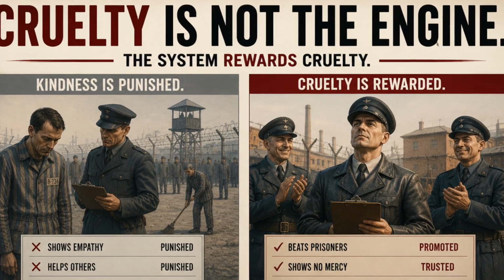It's Not a Contradiction. You Just Assumed the Labor Was the Point 🧩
⚙️ Forced labor systems — camps, prisons, gulags — routinely starved their workers, denied medical care, and let disease spread, all while demanding labor. It looks like a contradiction: you're destroying the source of your own value.

🧊 It isn't. Once you stop assuming the labor was the point, the logic becomes coherent — and far colder.

Three mechanisms, one answer:
🏭 Extermination disguised as industry
🧮 The economics of disposability — what happens when a human life costs zero to replace
🕳️ Labor systems whose real product was terror, not goods

🩸 A close look at why "they should have kept them healthy" gets the question exactly backwards. You can read the goal off the bodies.

📚 SOURCES
Extermination through labor (Vernichtung durch Arbeit) & the IG Farben plant at Auschwitz-Monowitz:

United States Holocaust Memorial Museum — Holocaust Encyclopedia, entries on forced labor and Auschwitz (ushmm.org)
Primo Levi, If This Is a Man / Survival in Auschwitz (1947) — firsthand account from a Monowitz prisoner
Yad Vashem — The World Holocaust Remembrance Center (yadvashem.org)

Slavery as a capital asset — valuation, insurance, mortgaging:

Daina Ramey Berry, The Price for Their Pound of Flesh (Beacon Press, 2017)
Caitlin Rosenthal, Accounting for Slavery: Masters and Management (Harvard University Press, 2018)
Edward E. Baptist, The Half Has Never Been Told: Slavery and the Making of American Capitalism (Basic Books, 2014)

The gulag — economic irrationality and the function of terror:

Anne Applebaum, Gulag: A History (Doubleday, 2003)
Oleg V. Khlevniuk, The History of the Gulag: From Collectivization to the Great Terror (Yale University Press, 2004)